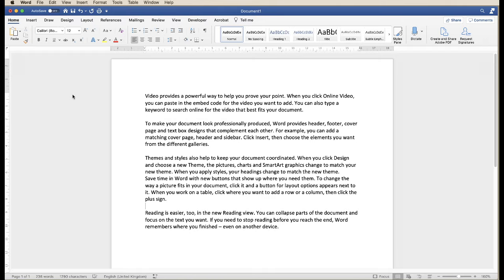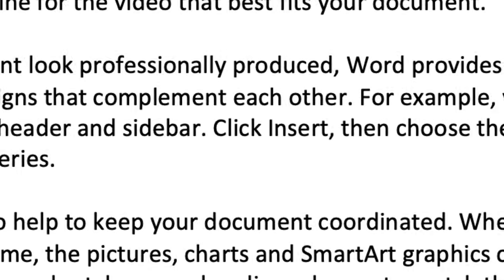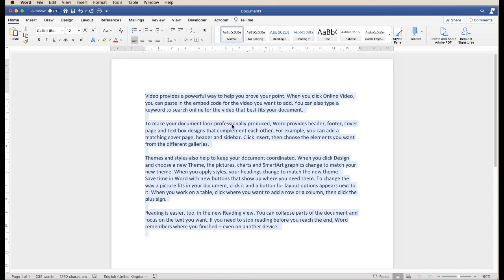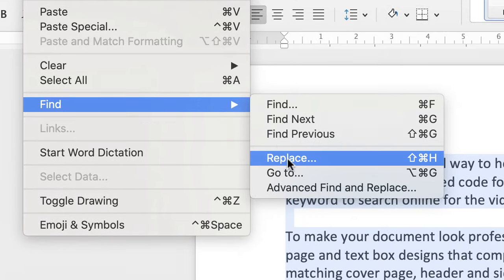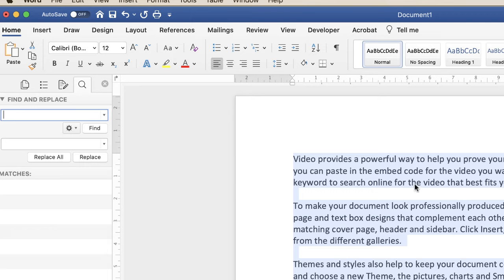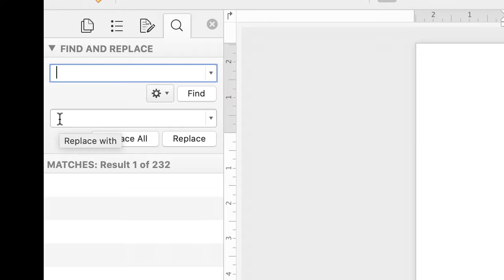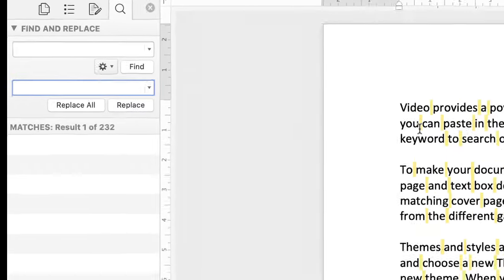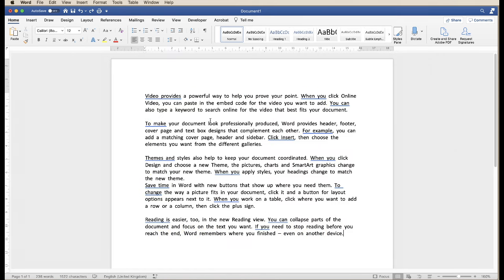Increase spaces between words in MS Word | Microsoft Word Tutorials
In this quick tutorial I show you how to increase the space between words within your word document.  You can select portions of your document or the whole document.  You may have found the font you're using would be easier to read if the spaces were just a little wider.  Well here's how.

Spaces between words
Increase spacing between words.